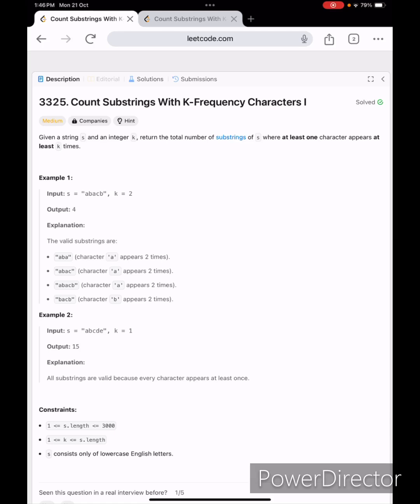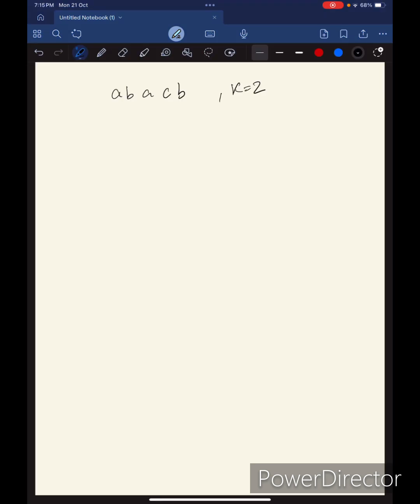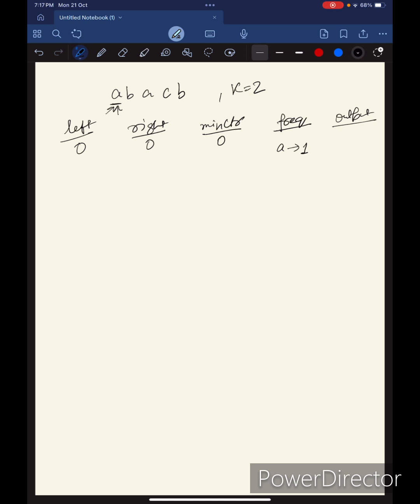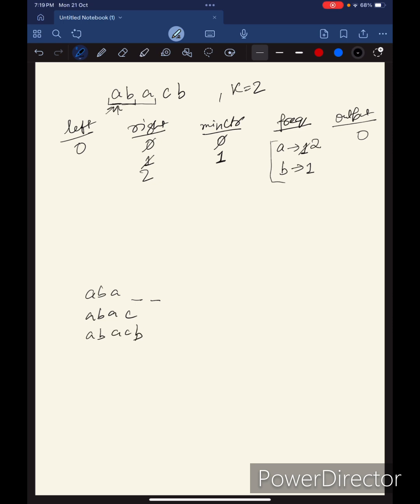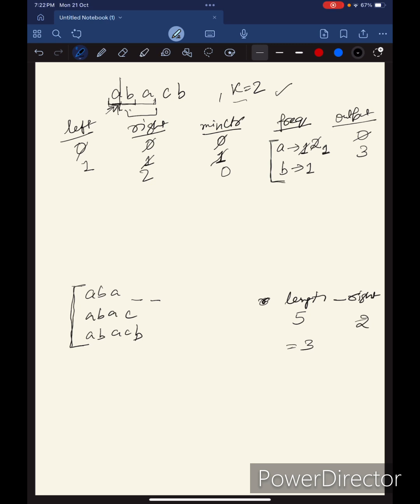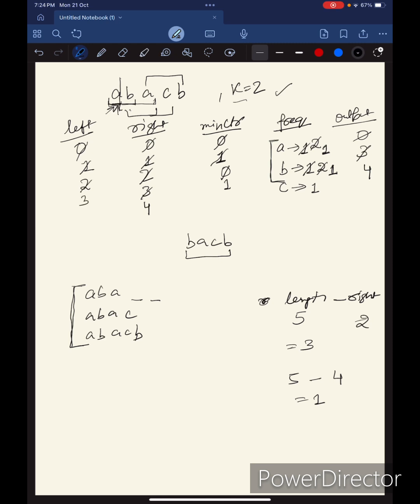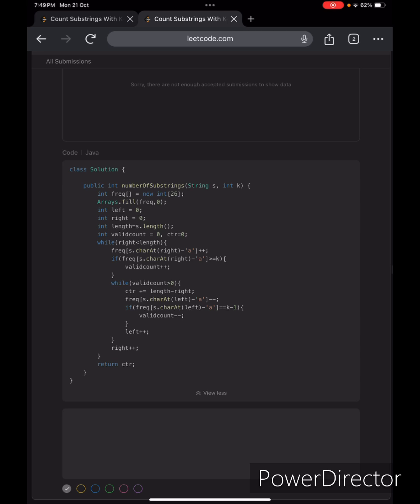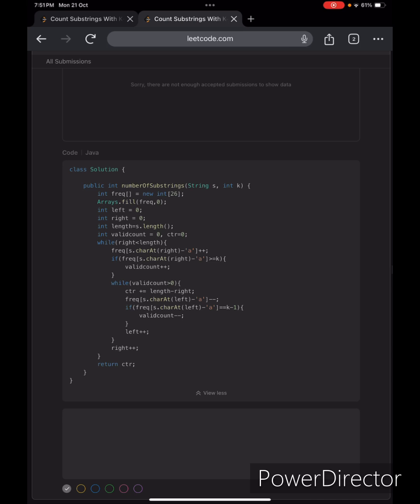Count Substrings With K-Frequency Characters I Leetcode 3325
Day 5 of FAANG Series